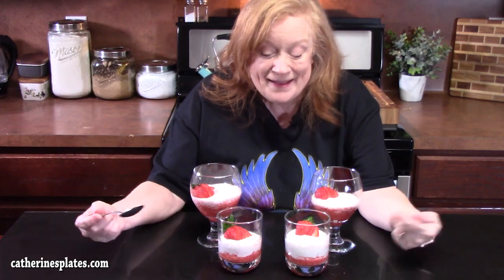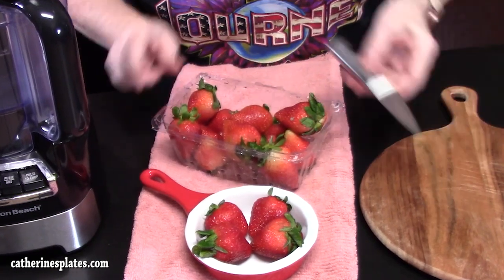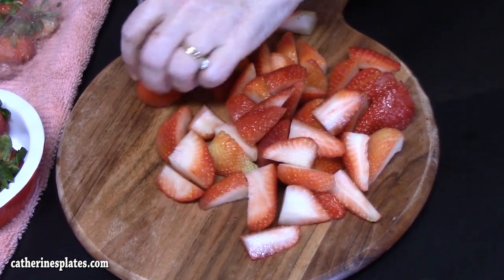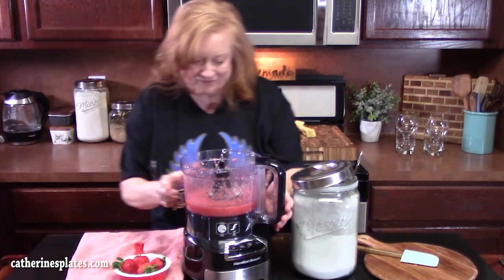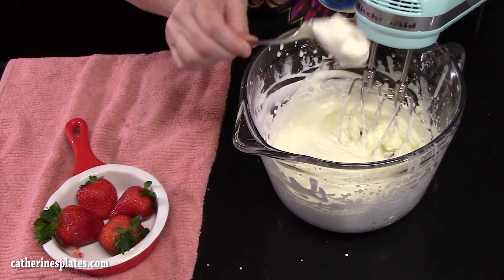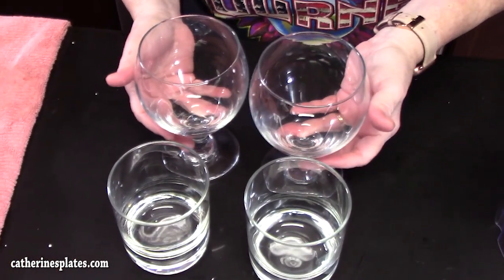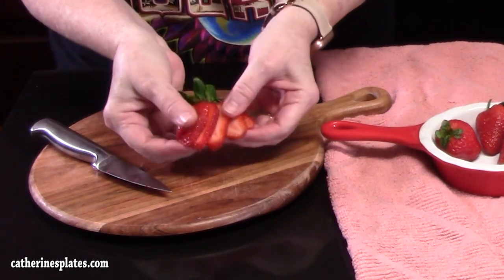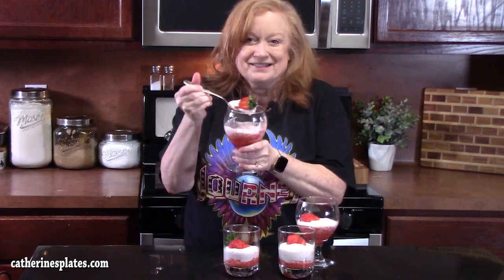3 Ingredient Easy FRESH STRAWBERRY MOUSSE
3 Ingredient Easy FRESH STRAWBERRY MOUSSE

Write to me at:
Catherine’s Plates
22720 Morton Ranch Road, Suite 160, Box 340